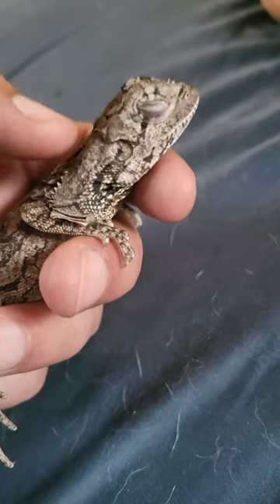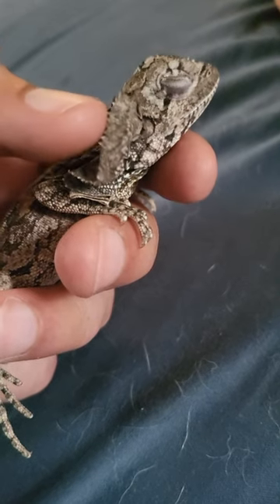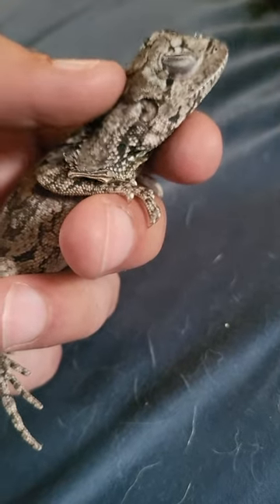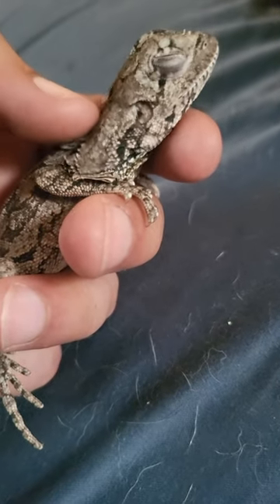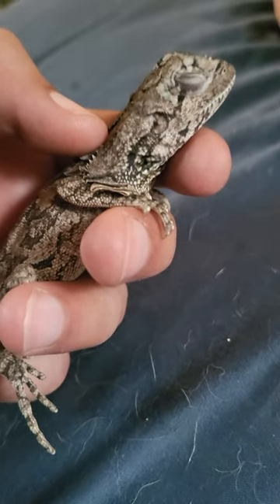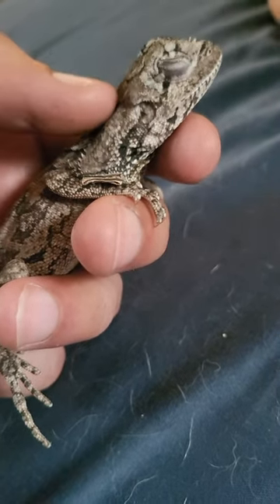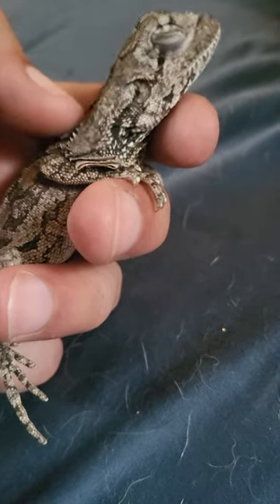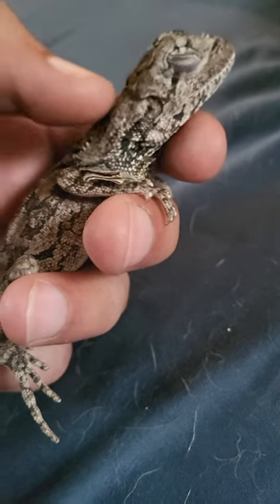Hanging out with the Frilled Dragon